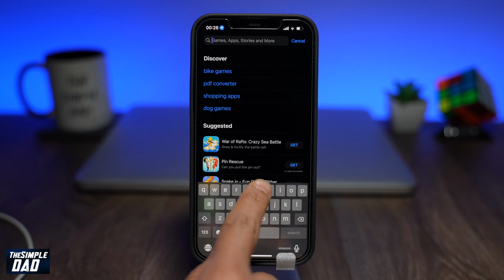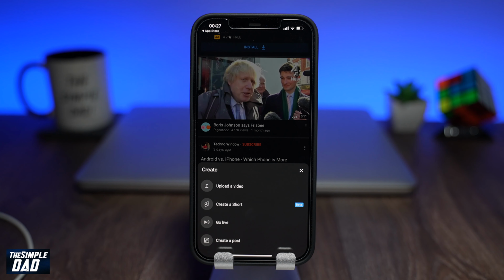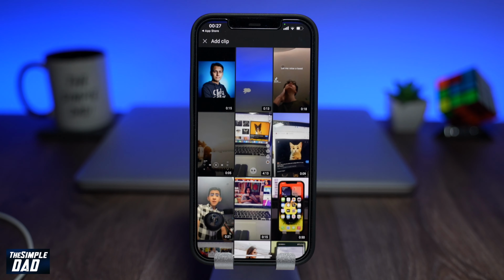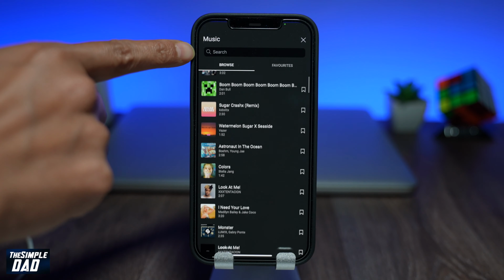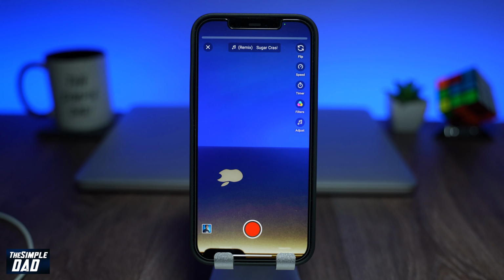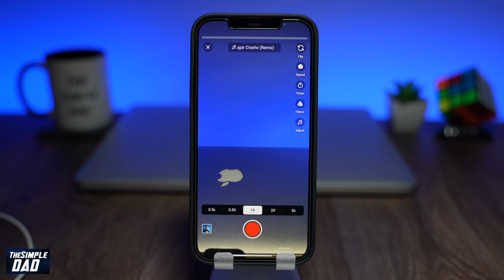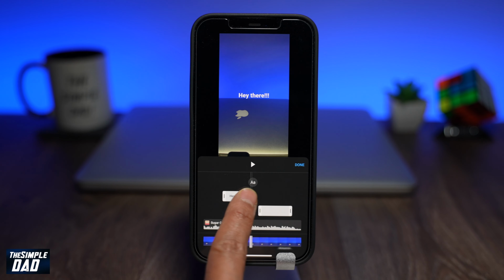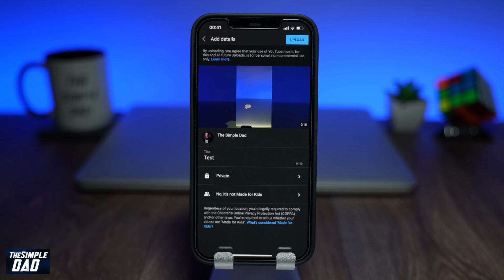How to Create a Short using Youtube Mobile App 2021